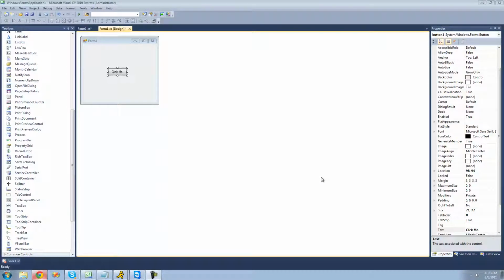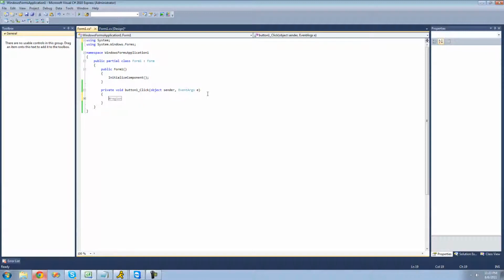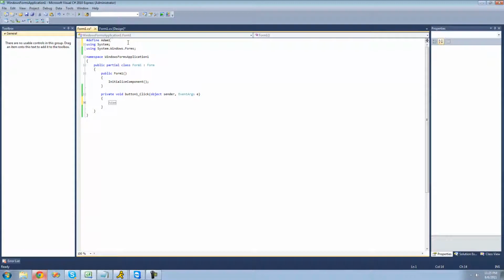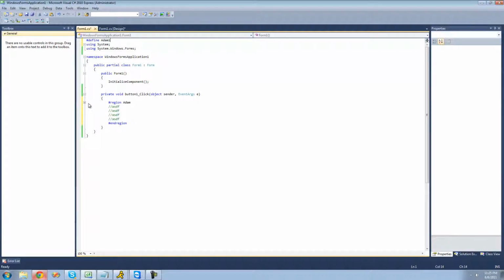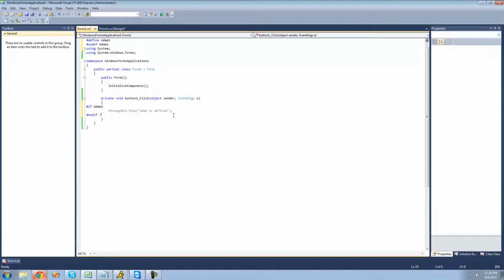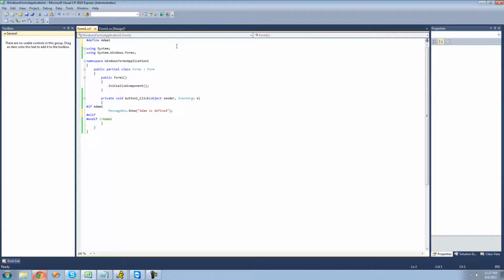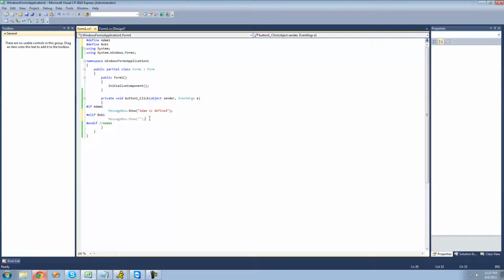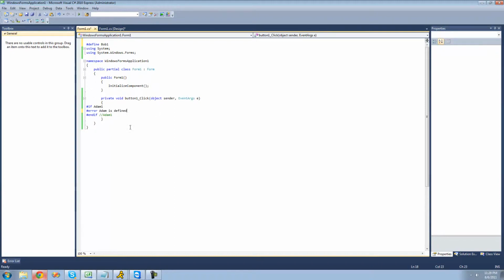C# Beginners Tutorial 178 Preprocessor Directives YouTube